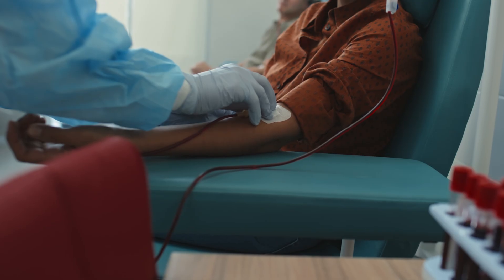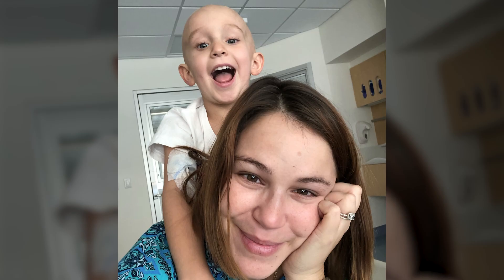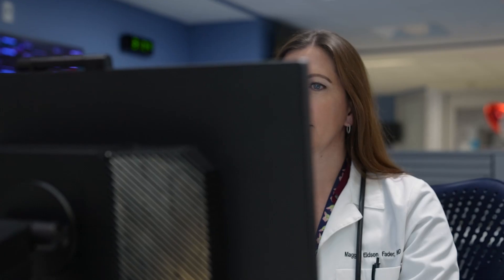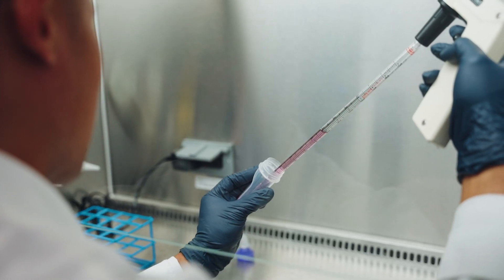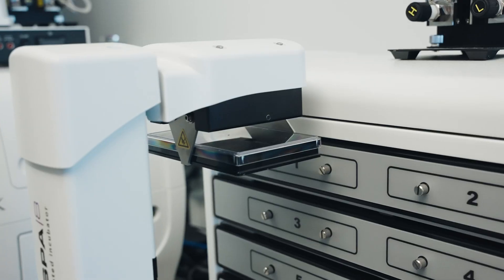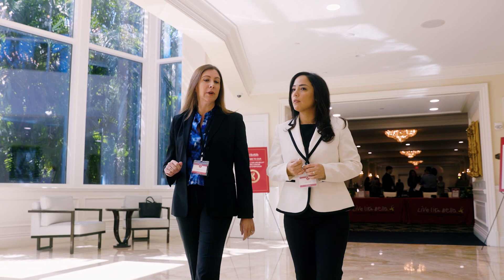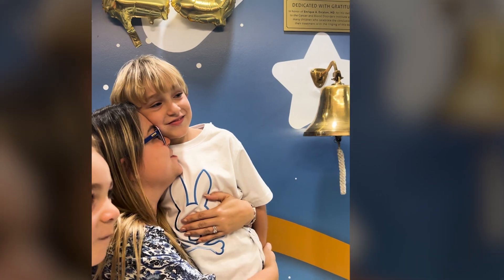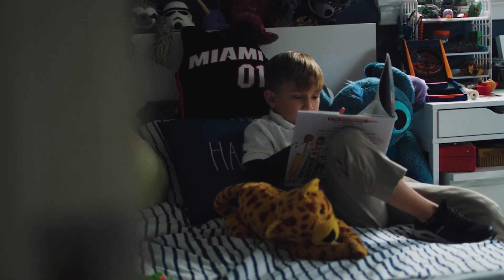Ground-breaking treatment approach shows promise in hard-to-treat cancers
Researchers have developed a functional precision medicine approach that targets cancer by combining genetic testing with a new way to test individual drugs on tumor samples. The results of the clinical study were published today in Nature Medicine.

This combined approach, developed by Florida International University (FIU) cancer researcher Diana Azzam, was used successfully for the first time to guide treatment of relapsed pediatric cancer patients in collaboration with First Ascent Biomedical and Dr. Maggie Fader at the Helen & Jacob Shaham Cancer & Blood Disorders Institute at Nicklaus Children’s Hospital in Miami.

It resulted in 83% of the children showing improvement, including Logan Jenner, 8, whose relapsed leukemia was successfully treated through Azzam’s new guided approach.